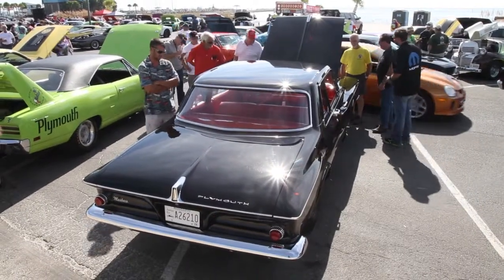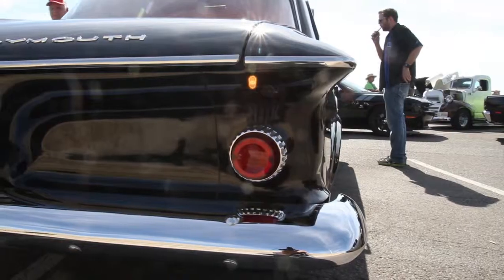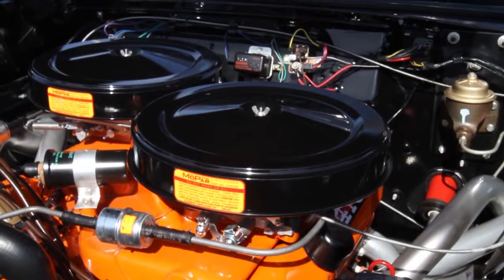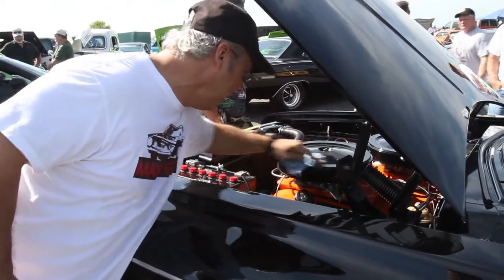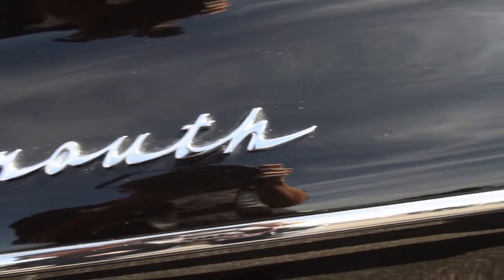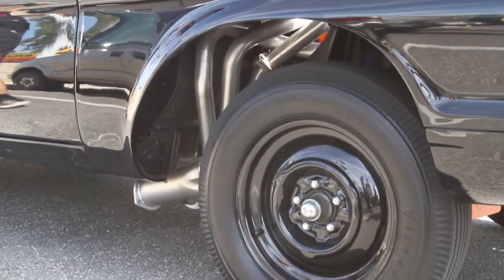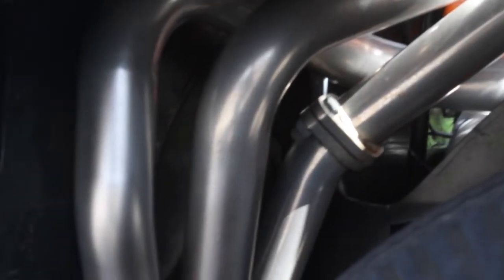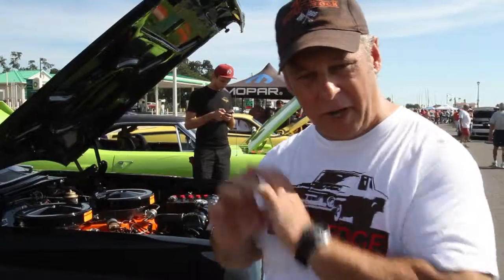Cruisin' Car of the Day: 1962 Plymouth Savoy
Jeff Prusinowski of Biloxi talks about his 1962 Plymouth Savoy while enjoying Cruisin' The Coast on Thursday, October 8, 2015, in Long Beach.